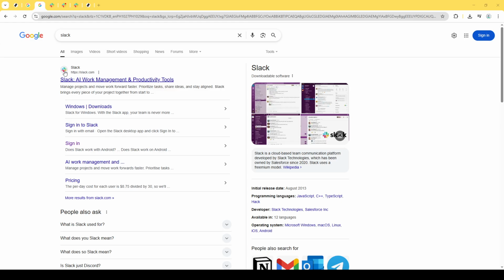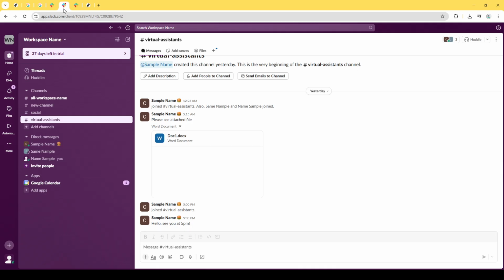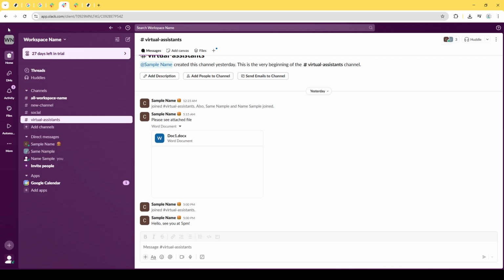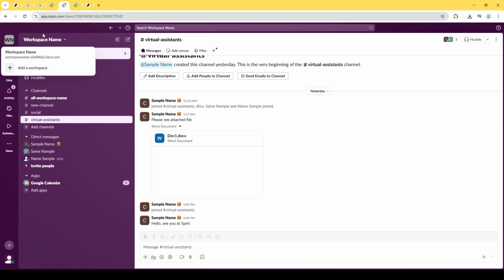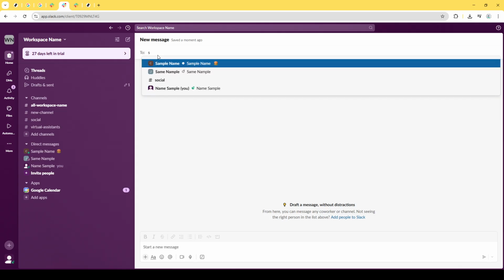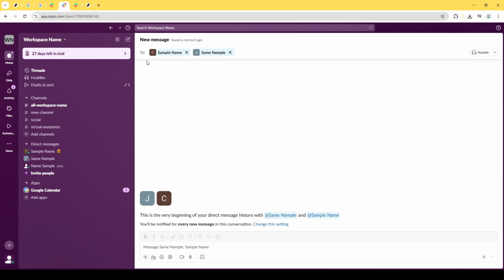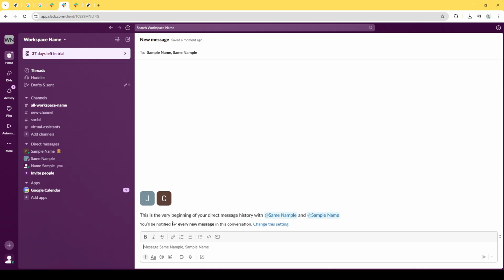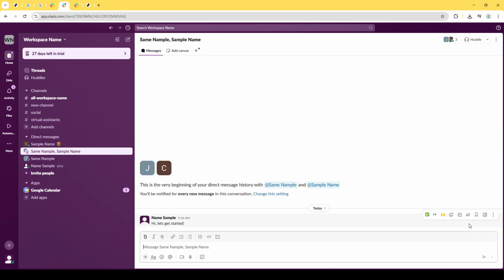How to Direct Message Multiple Users in Slack [2026 Full Guide]